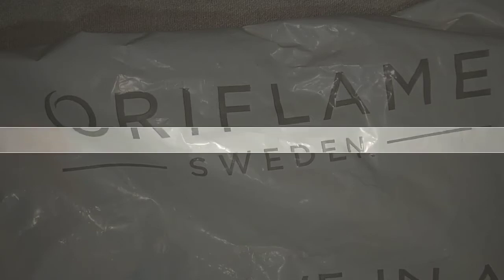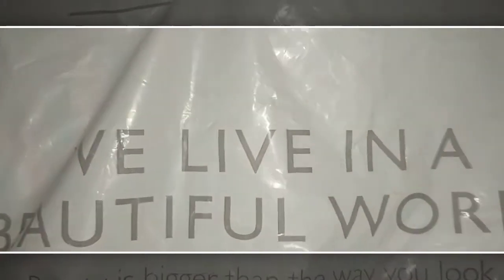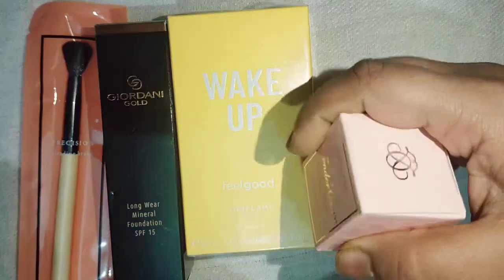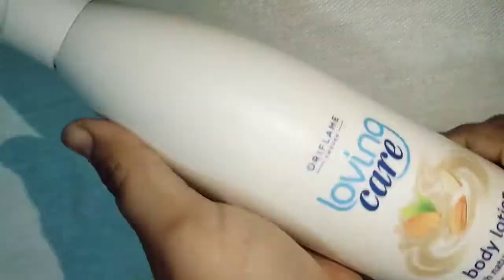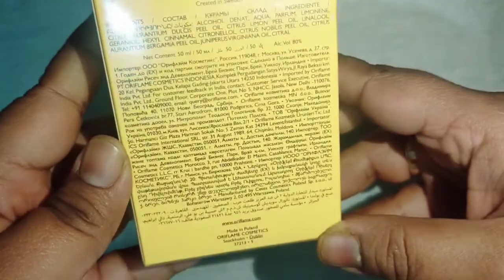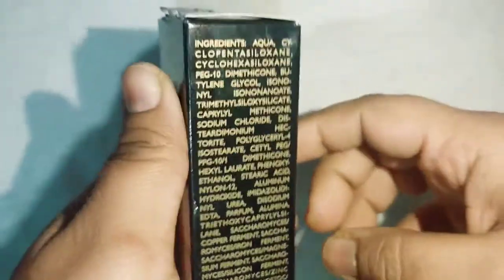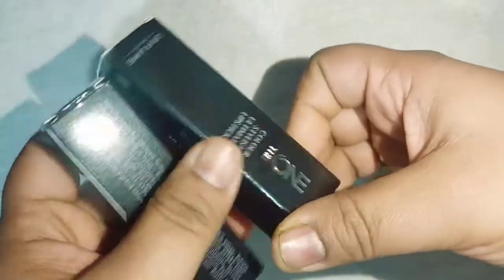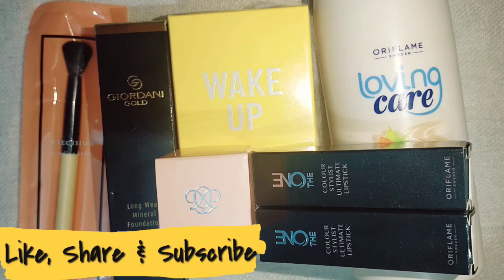ORIFLAME Haul Video ll One Brand Haul ll Latest products from Oriflame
Have a look on the recent launches of ORIFLAME...